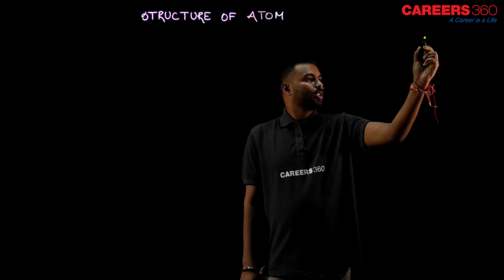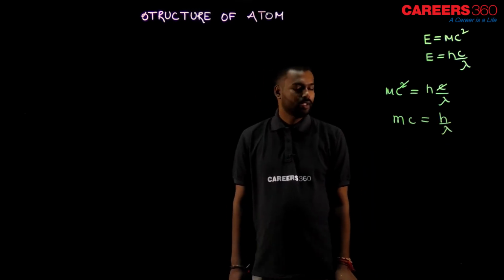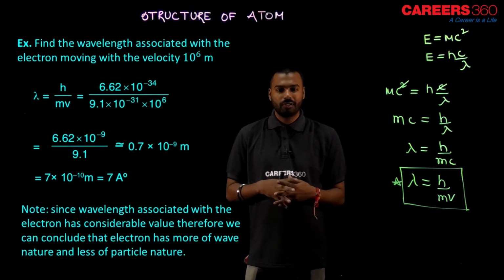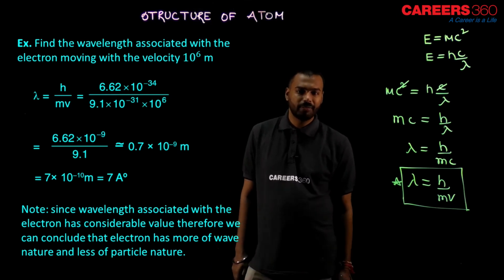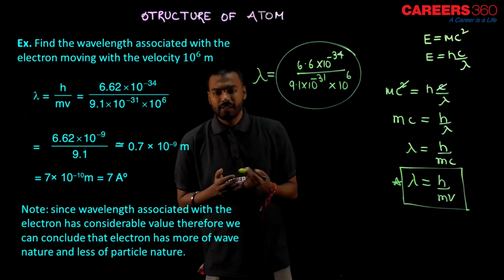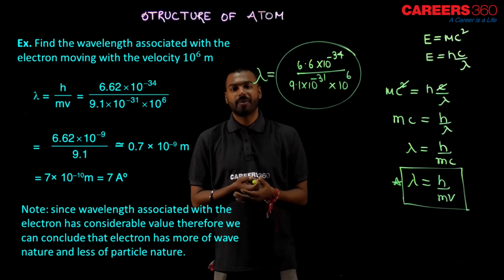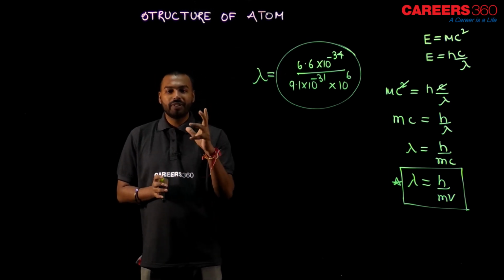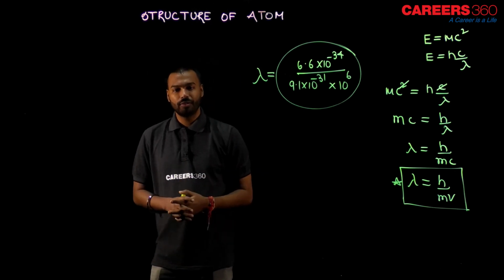Dual Nature Of Light And Spectrum || Structure Of Atom Class 9th JEE-NEET Foundation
This video covers Dual Nature Of Light And Spectrum - Chemistry online video lecture of chapter Dual Nature Of Light And Spectrum - light behaves as a wave and as a particle, atoms emit light of certain wavelengths(in detail). Start Preparation for IIT JEE Foundation, Class 9th, NTSE, Olympiads with complete smart study material powered by AI Coach, E-lectures, mock tests, NCERT Solutions, CBSE previous year papers and much more.